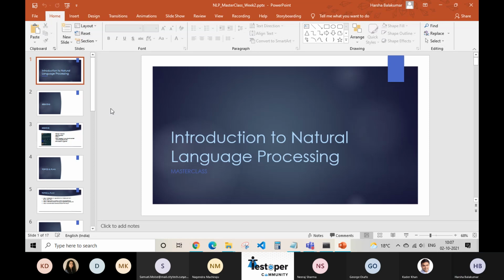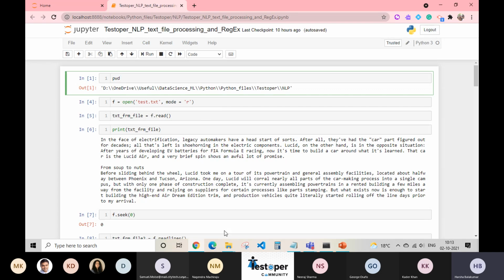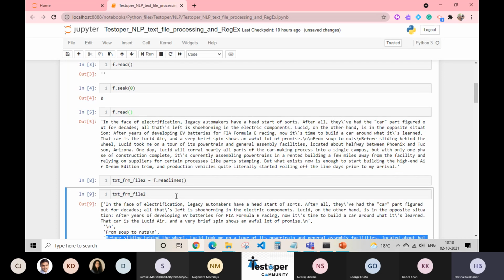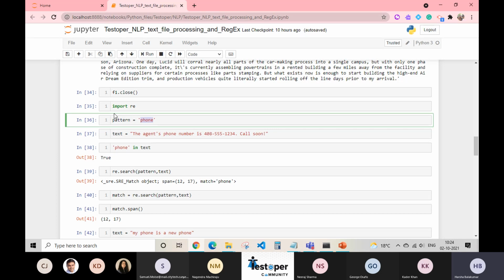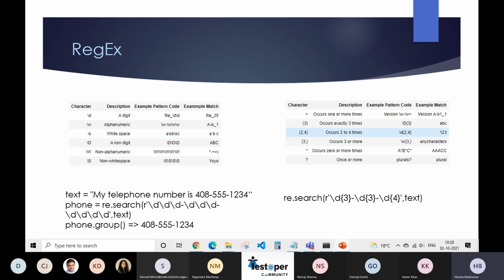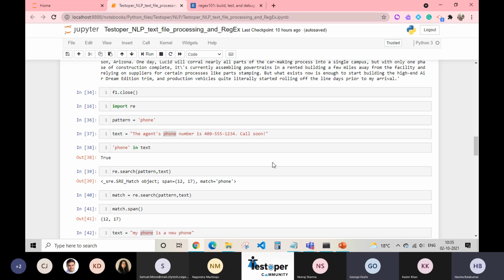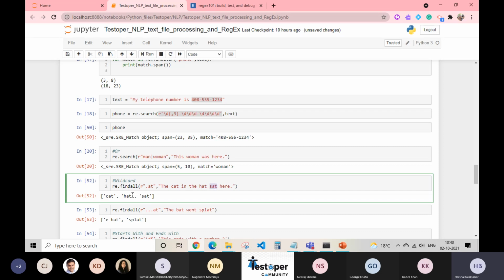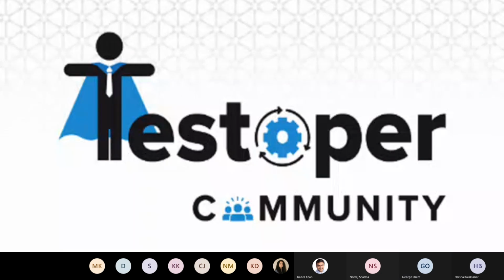Introduction to Natural Language Processing Master Class Session 2